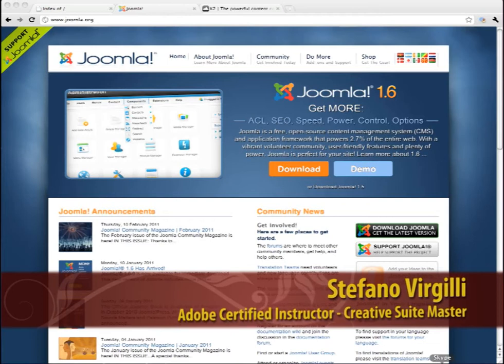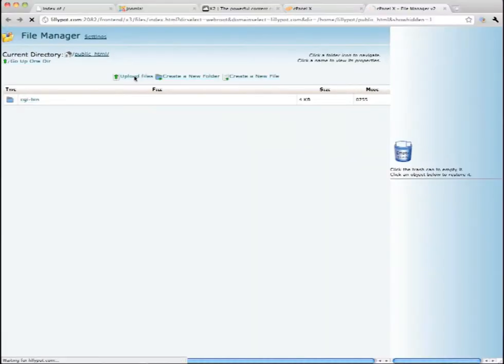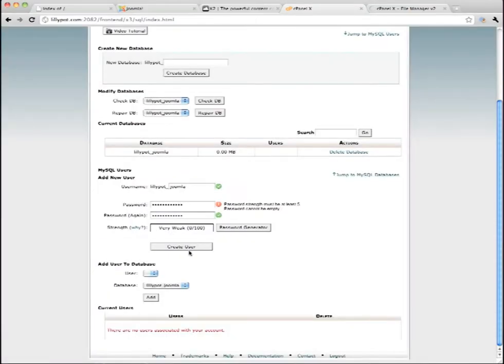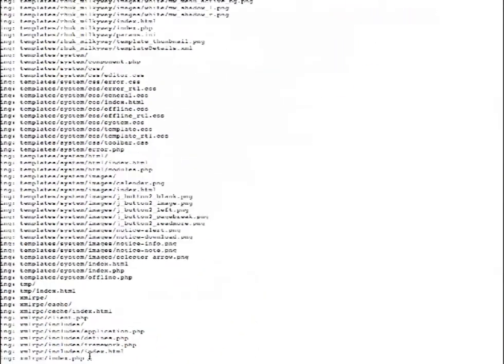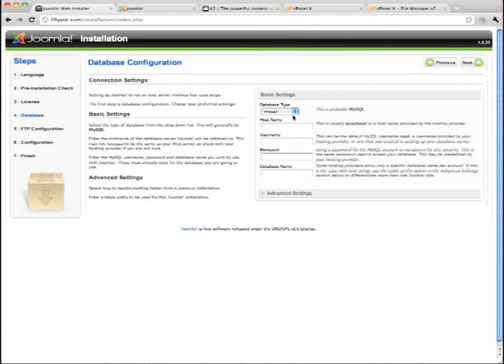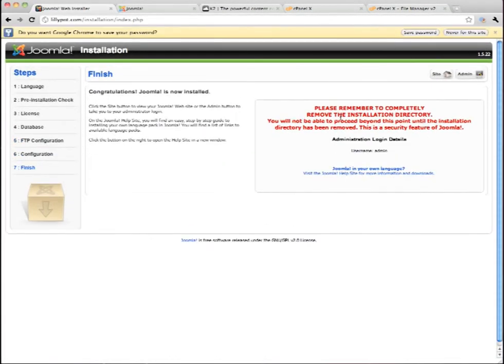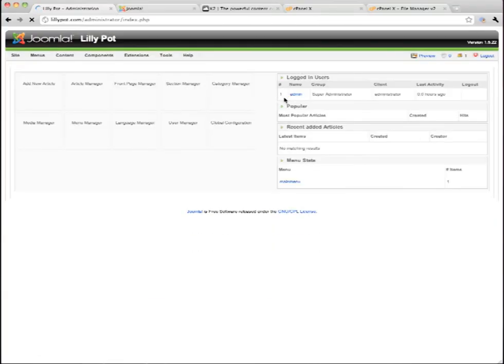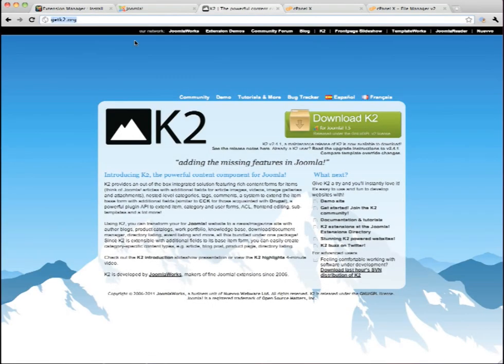Install Joomla and K2, by Stefano Virgilli - LAB School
Step by step learn how to install Joomla 1.5 CMS on a server.
All you need is a domain and the access to the cPanel (or FTP).
Also install K2, one of the best plugins for Joomla.

Video by Stefano Virgilli - LAB School - who have installed and managed over 60 Joomla websites.